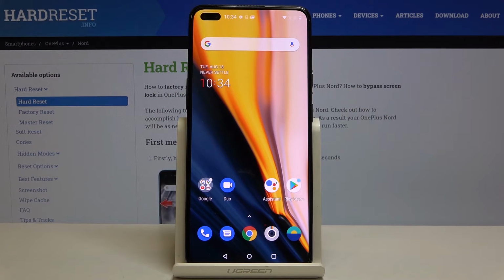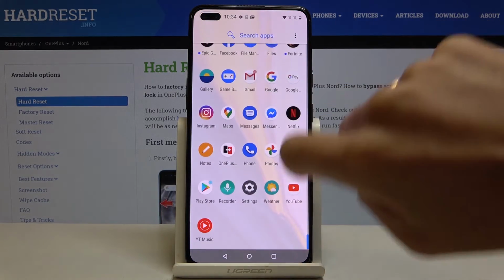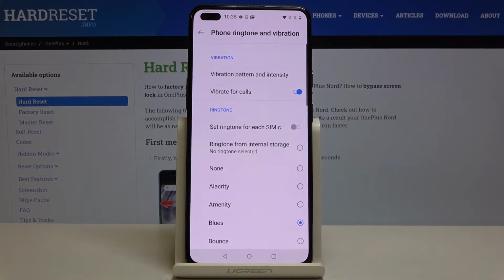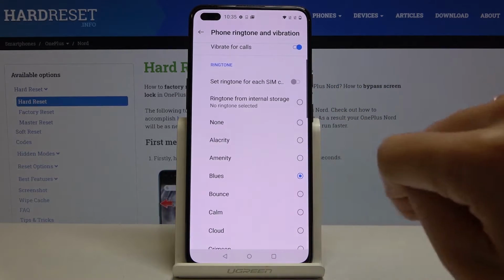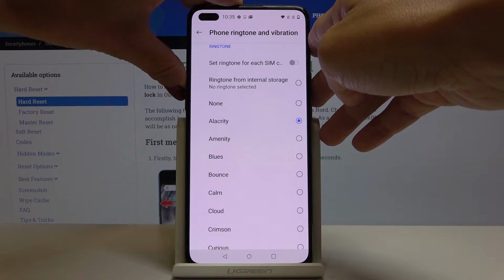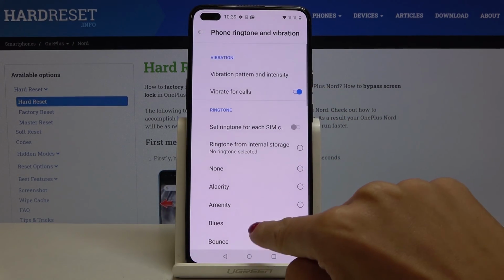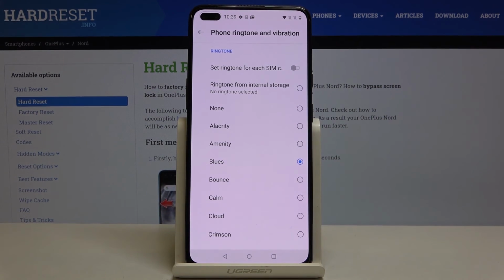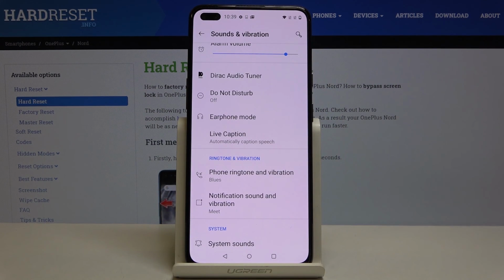OnePlus Nord Ringtones | List of Original Ringtones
Read more instructions with OnePlus Nord:
The list of original ringtones in OnePlus Nord. Let's hear all OnePlus ringtones.